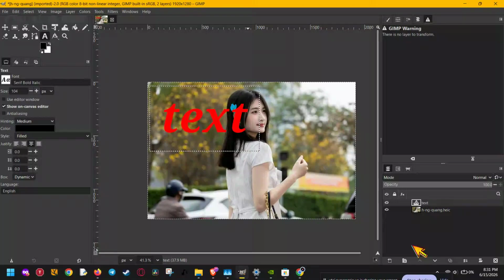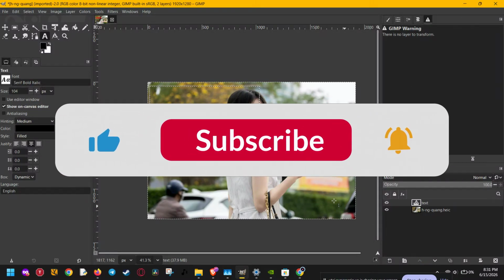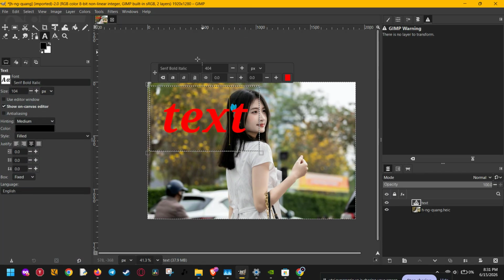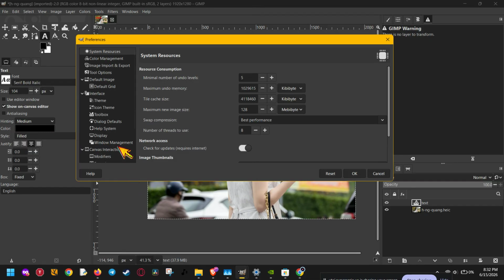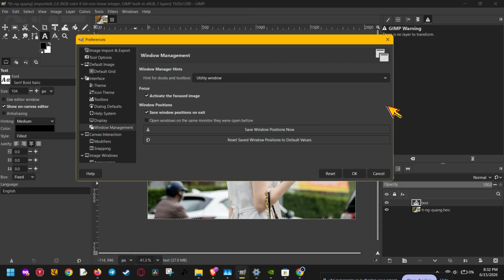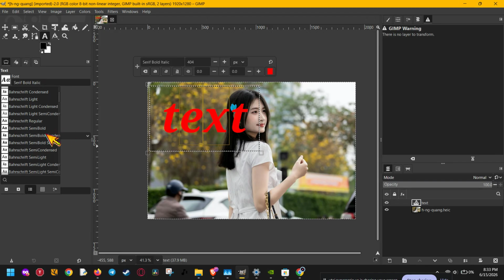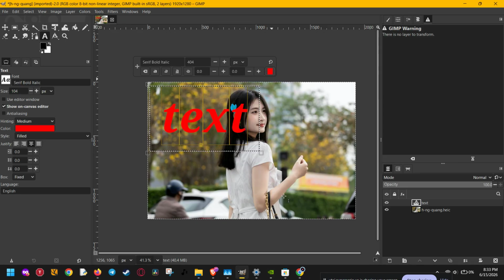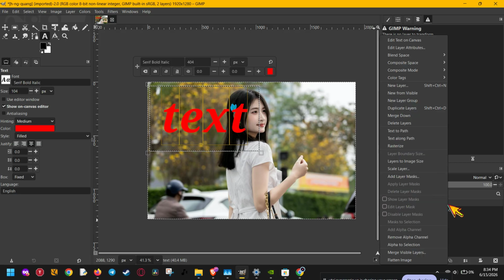Gimp Text Tool Error (Easy Fix Guide)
Learn how to fix common GIMP text tool errors like missing Tool Options, font changes not applying, and text layers losing editability.
Follow this step-by-step guide to restore the text box, reset window positions, and troubleshoot text layer issues fast.

🕚Timestamps:
0:00 Intro
0:20 Missing Text Tool Options Box
1:06 Locking The Tab To Dock
1:27 Resetting Saved Window Positions
1:56 Fixing Font Or Color Changes Not Applying
2:33 Selecting Text Correctly With Ctrl + A
3:03 Checking If The Layer Is Still Editable Text
3:38 Recap And Outro

✍️What You'll Learn In This Video:
• How To Restore Missing GIMP Tool Options
• How To Lock Tool Options To The Dock In GIMP
• How To Reset GIMP Window Positions To Default
• How To Fix Fonts Or Colors Reverting In GIMP
• How To Select Existing Text Before Editing It
• How To Tell If A GIMP Text Layer Is Still Editable
• How To Replace A Rasterized Text Layer In GIMP
• How To Troubleshoot Common GIMP Text Tool Errors

💡Pro Tips:
• Use the main Tool Options panel instead of relying on the tiny on-canvas popup.
• If text settings revert, always highlight the full text before changing font or color.
• If the layer has been transformed, assume it may no longer be editable text.
• Lock your docked panels to avoid losing the Text Tool Options box again.
• Reset window positions if GIMP’s interface starts behaving strangely.

📱 How To Download GIMP Mobile:
For desktop downloads, use the official site above.